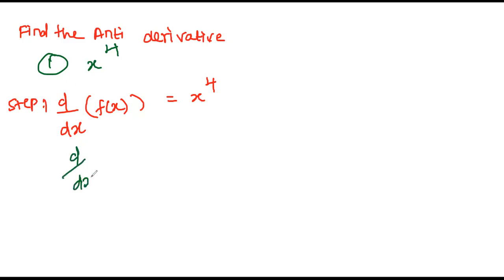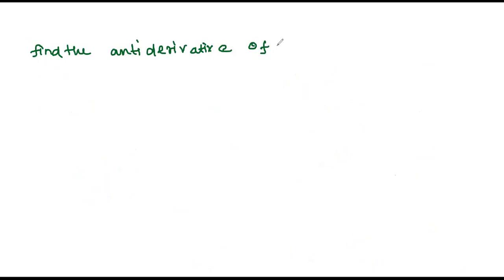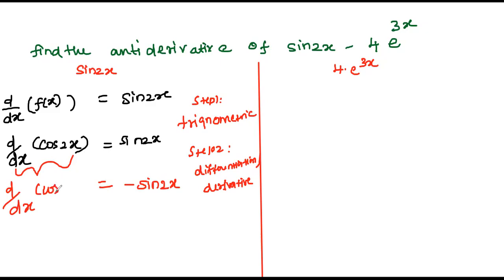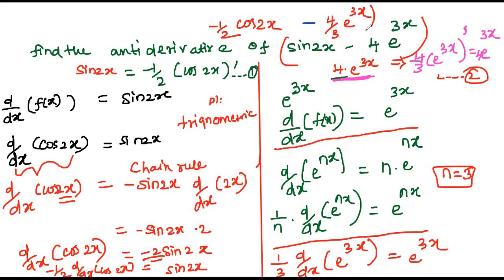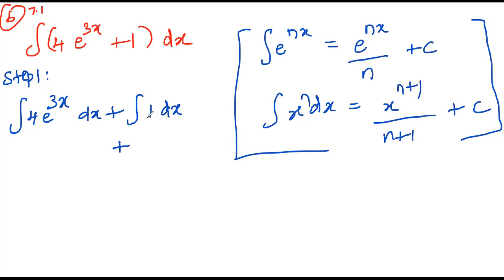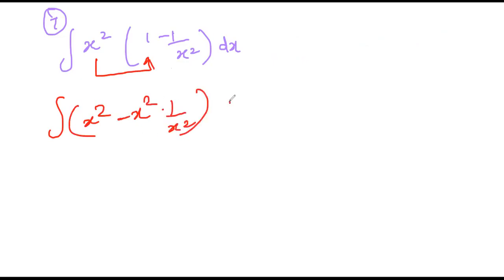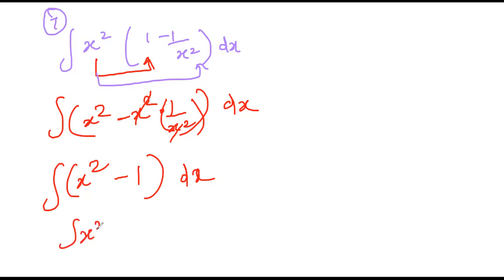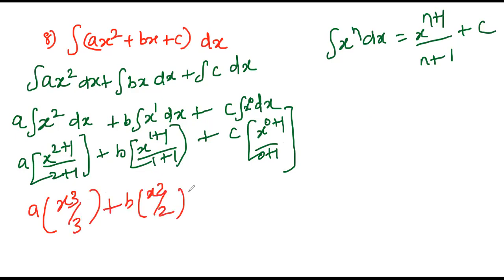ANTI DERIVATIVE - CHAPTER 7 INTEGRATION CLASS 12